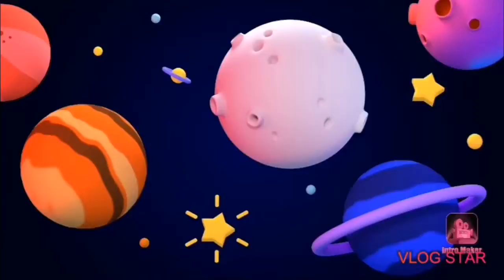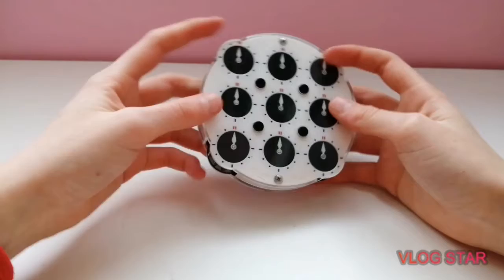Clock pin order - RTNR - efficient solving (for real this time)